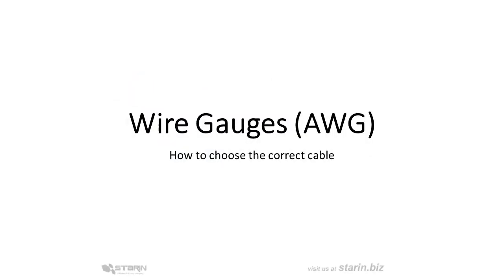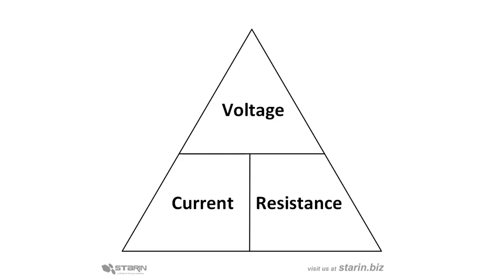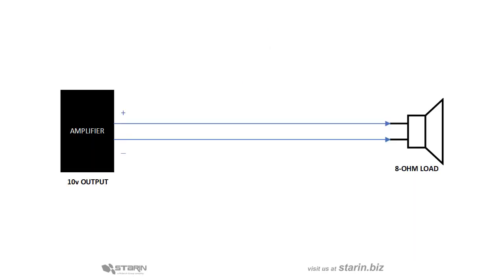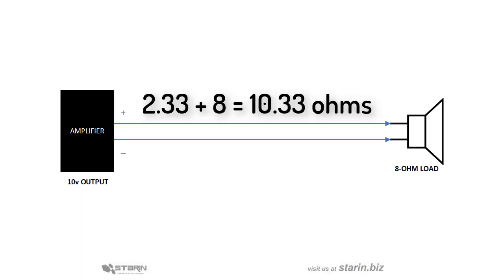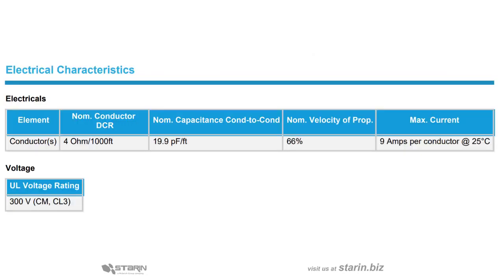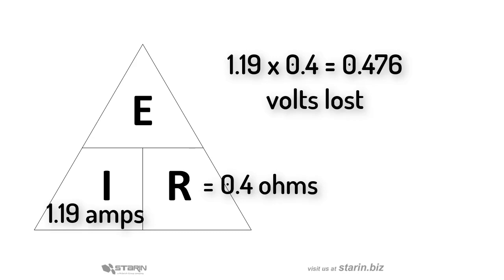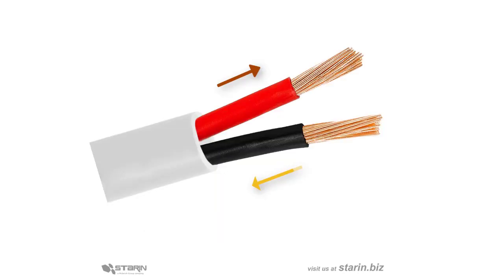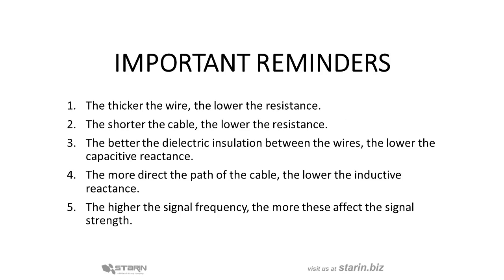The Lost Art of AV - Wire Gauges (AWG)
American wire gauge (AWG), also known as the Brown & Sharpe wire gauge, is a logarithmic stepped standardized wire gauge system used since 1857, predominantly in North America, for the diameters of round, solid, nonferrous, electrically conducting wire. Dimensions of the wires are given in ASTM standard B 258. The cross-sectional area of each gauge is an important factor for determining its current-carrying ampacity.

Increasing gauge numbers denote decreasing wire diameters, which is similar to many other non-metric gauging systems such as British Standard Wire Gauge (SWG), but unlike IEC 60228, the metric wire-size standard used in most parts of the world. This gauge system originated in the number of drawing operations used to produce a given gauge of wire. Very fine wire (for example, 30 gauge) required more passes through the drawing dies than 0 gauge wire did. Manufacturers of wire formerly had proprietary wire gauge systems; the development of standardized wire gauges rationalized selection of wire for a particular purpose.